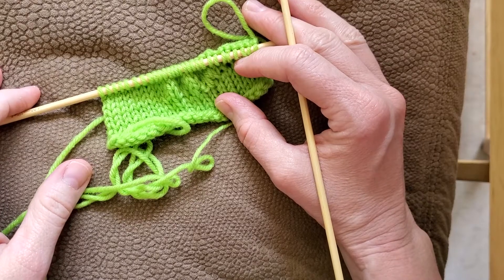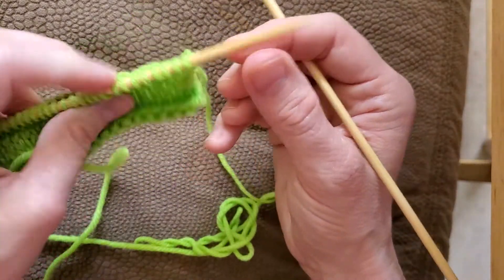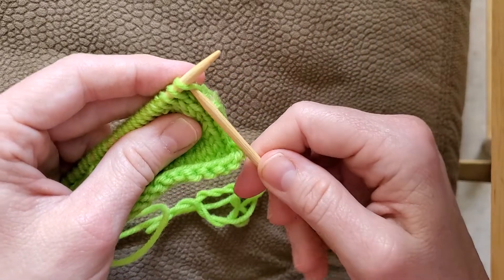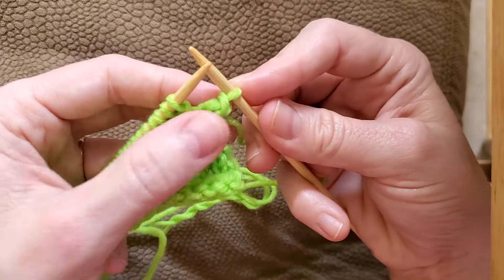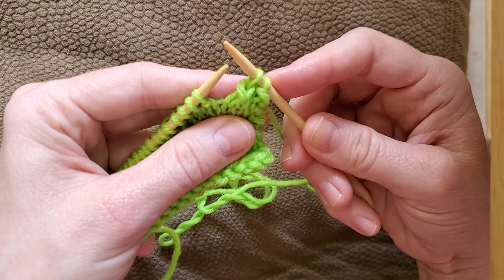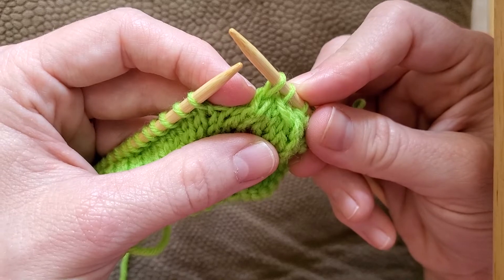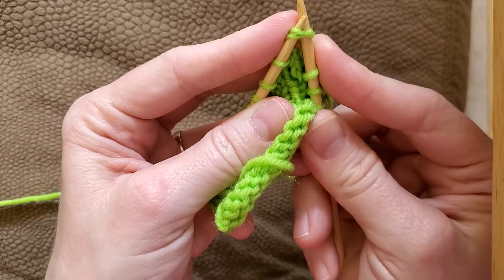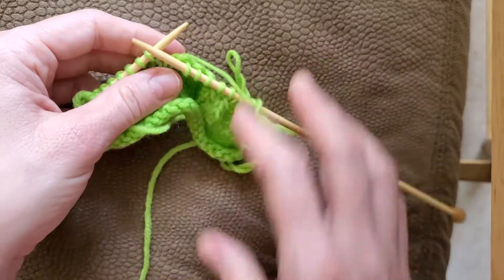SKP, SK2P, and S2KP Decrease Stitches for Knitting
This video shows you how to knit the following decrease stitches:
SKP- slip, knit, pass slip stitch over
SK2P- Slip stitch, knit 2 together, pass slipped stitch over
S2KP- Slip 2 stitches together, knit, passed slipped stitches over.

These are all variations of the slip stitch decreases for knitting.

My channel is about my knitting journey.  I do mostly knitting, some crochet, and will be sharing tips, tutorials, things I've learn, things I've done that I would not recommend that you do, and my finished projects.  I also have started a bi-weekly series of WAYK, what are you knitting, discussing my current works-in-process.